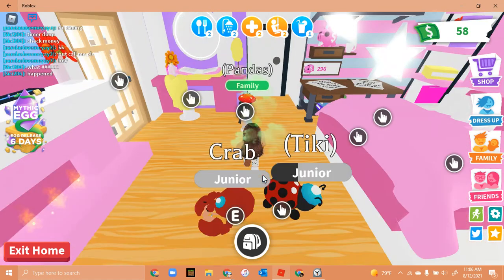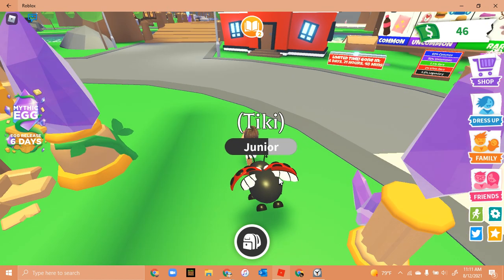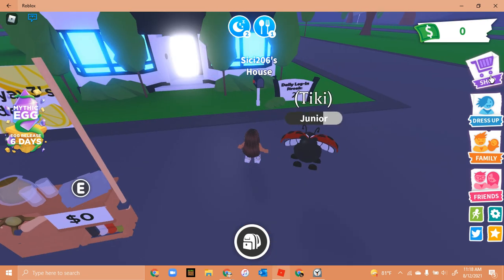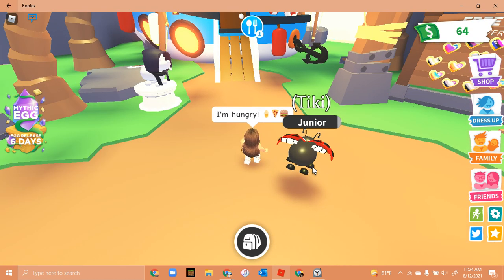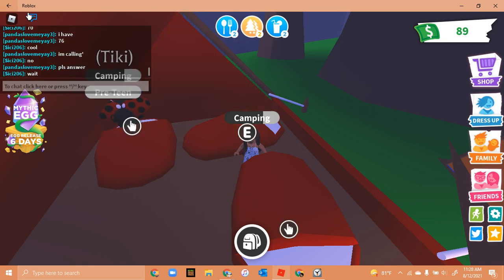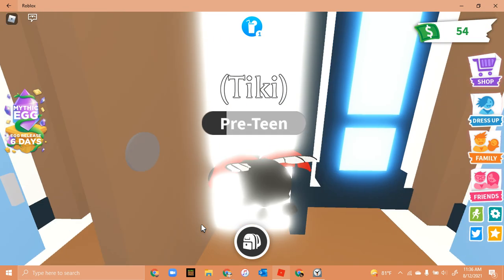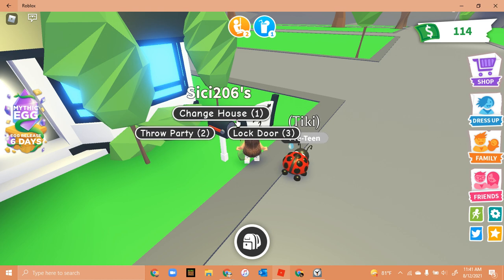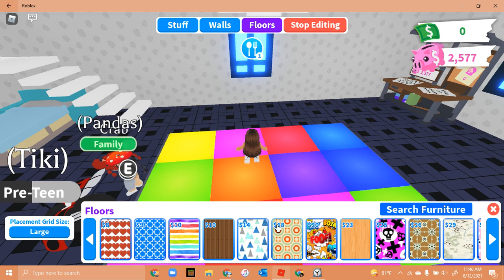5 Minutes, 10 minutes, 15 Minutes Money challenge in Roblox Adopt Me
Hey guys, welcome back, or welcome to it, today I will be doing a challenge my friend thought of, so yeah! Make sure to purchase my Roblox merch, and join the Sici Squad! Your support really helps!